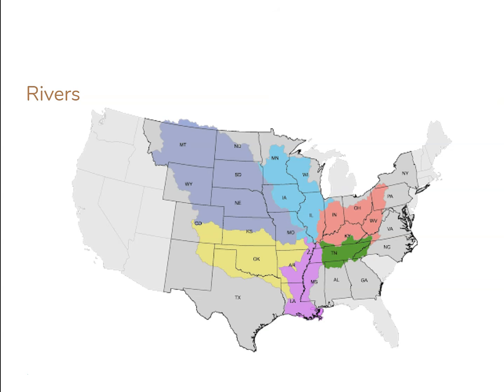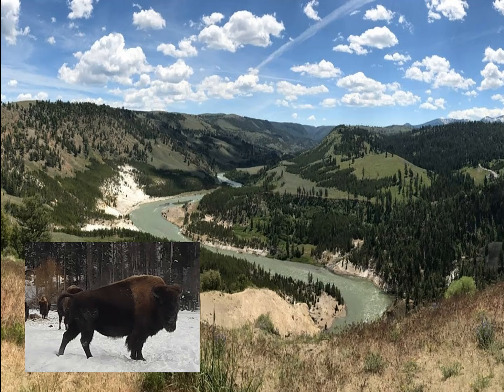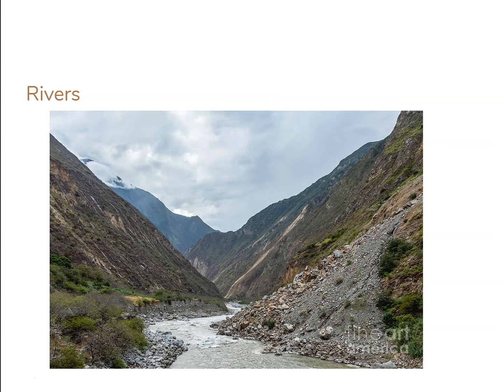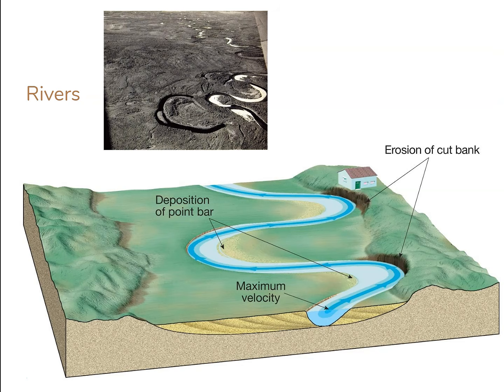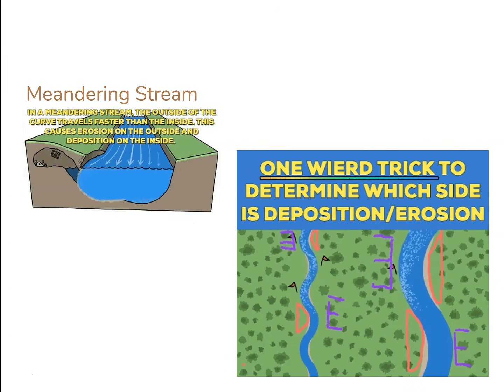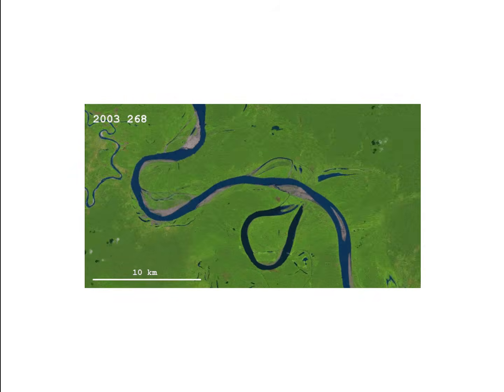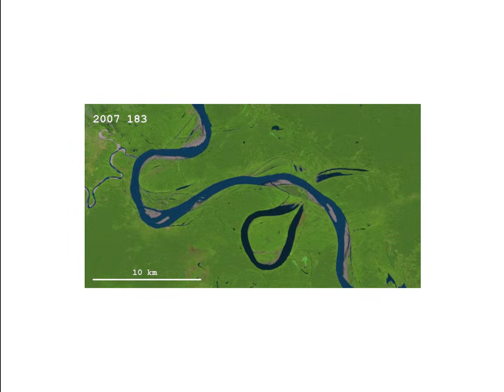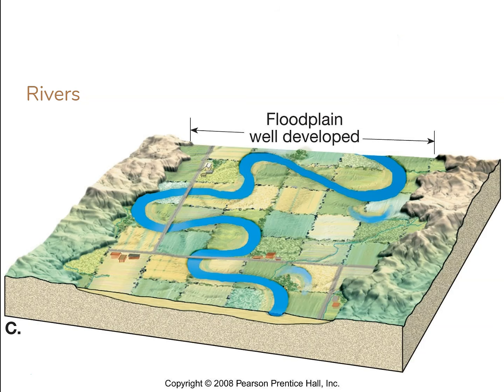Intro to Rivers and Streams